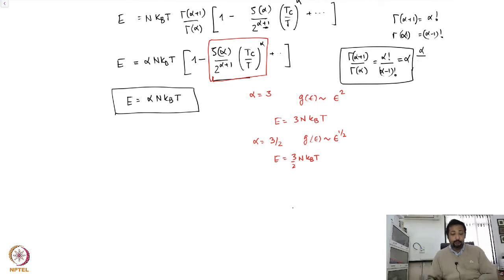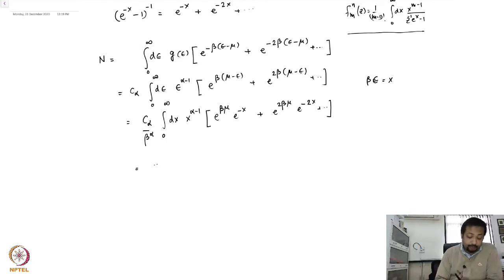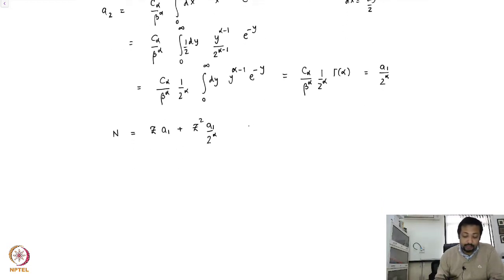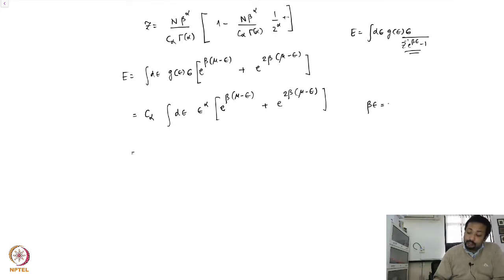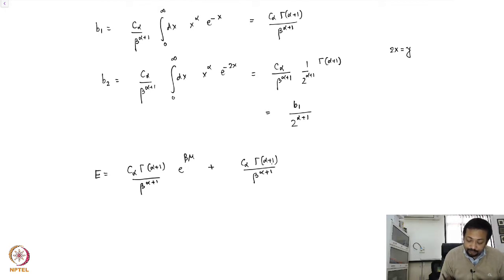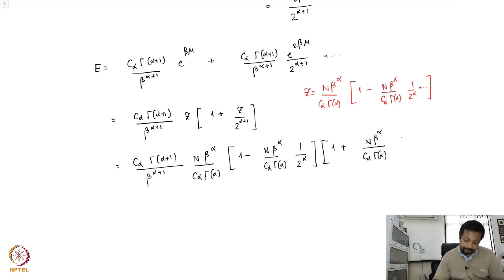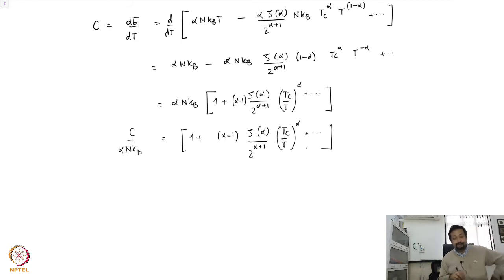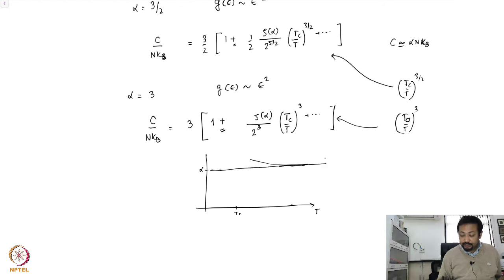mod12lec62 - General Treatment of a Bose gas - Part 02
General Treatment of a Bose gas